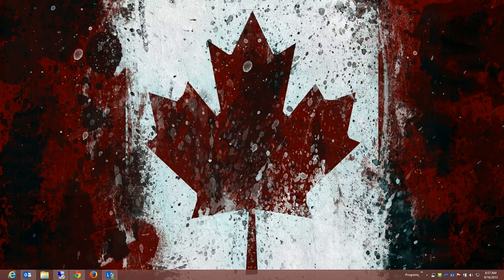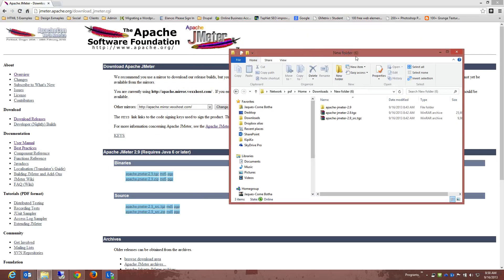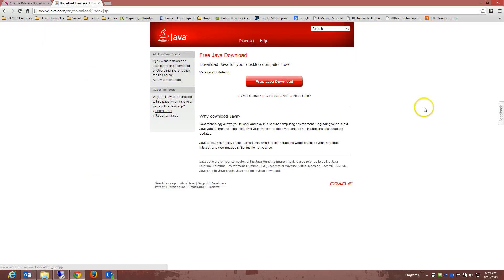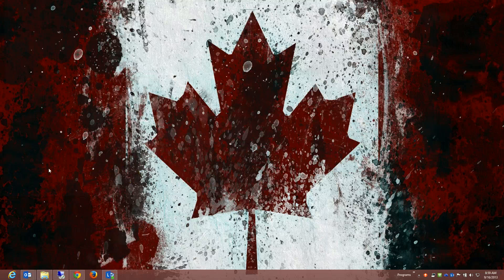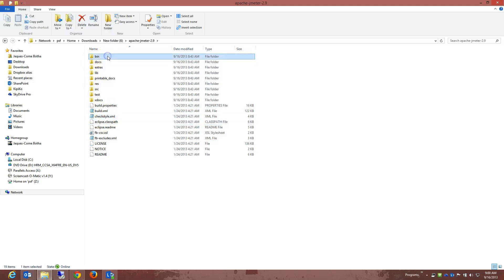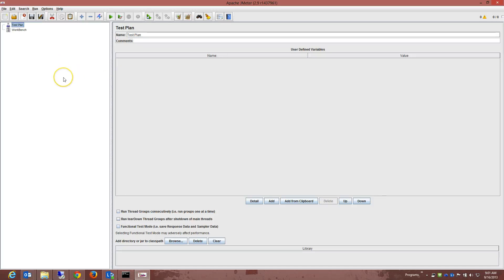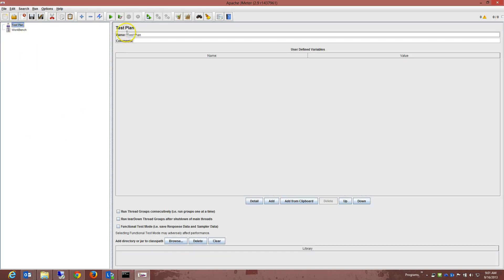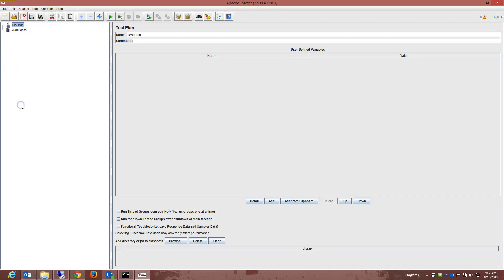Getting started with Jmeter - Jmeter Tutorial Video 2 of 5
This video demonstrates the process of getting started with Jmeter
Our set of advanced Jmeter training videos discuss more of these topics. For watching all intro and basic Jmeter videos for free, you can visit our entire Jmeter training library at: